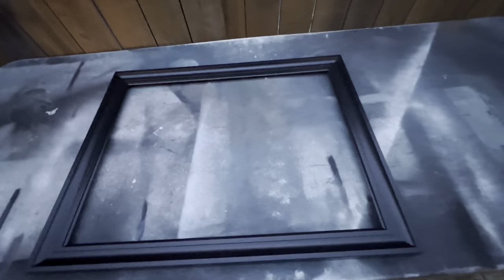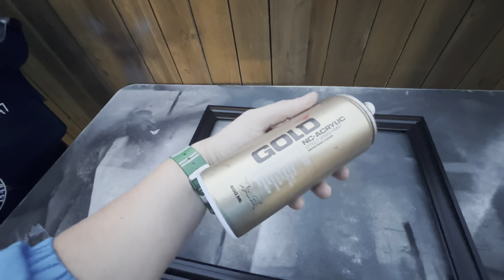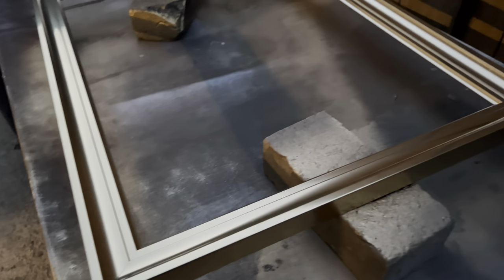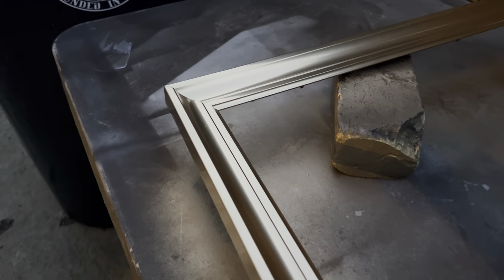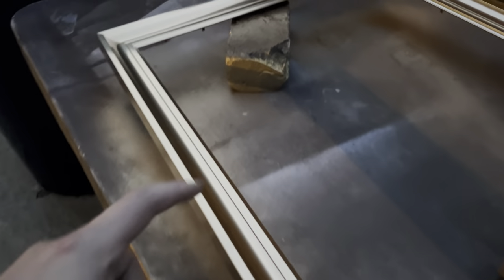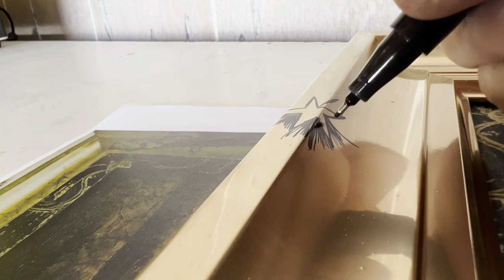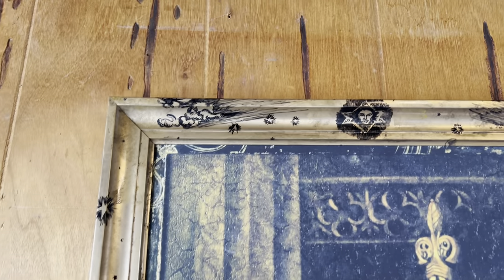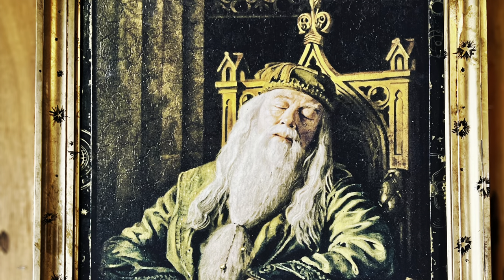Dumbledore Painting DIY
Hello Witches, Wizards and……Muggles.
Here’s a video of the Albus Dumbledore painting I did.